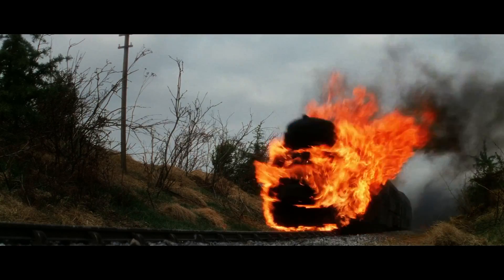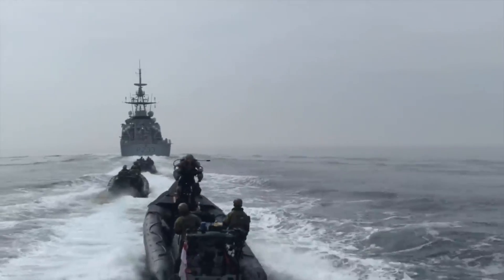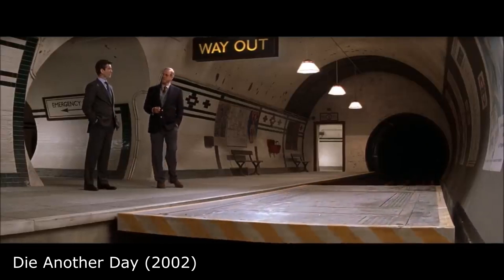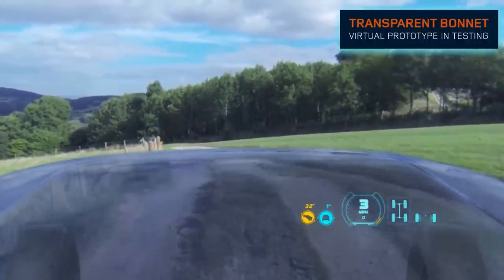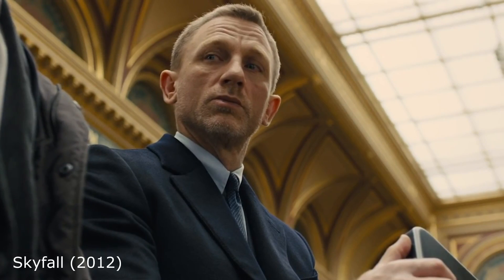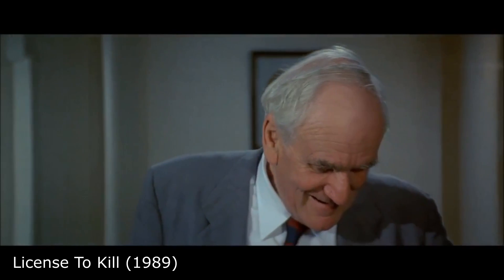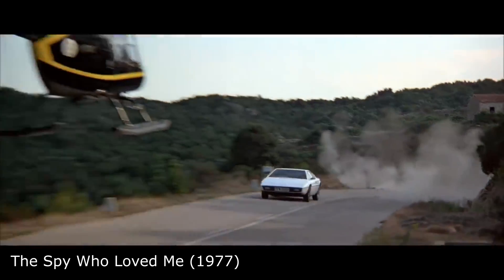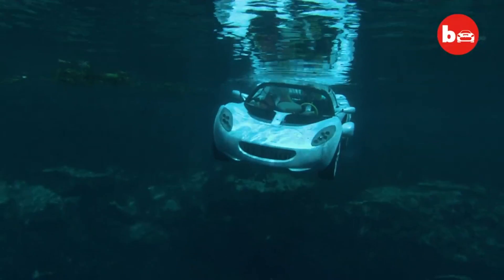Bond Gadgets vs Reality [How realistic is the technology in the James Bond movies?]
Welcome to our video on Bond gadgets vs reality! In this video, we'll be exploring some of the interesting technology depicted in the James Bond movies, and taking a closer look at how realistic these gadgets really are. We'll be examining whether similar or identical technology exists in real life, or if there have been similar technologies in use throughout history. So if you're a fan of James Bond and want to know more about the gadgets and technology featured in the movies, be sure to stick around!

00:00 Intro
00:43 Jet Packs
03:02 Invisible car
06:13 Walther PPK with biometric sensors
08:04 Xplosive toothpaste
09:52 Submarine car (Wet Nellie)

Song: 007 James Bond - Eleven Music No Copyright

All music in this video is non copyrighted music